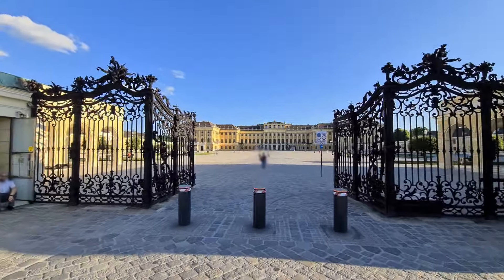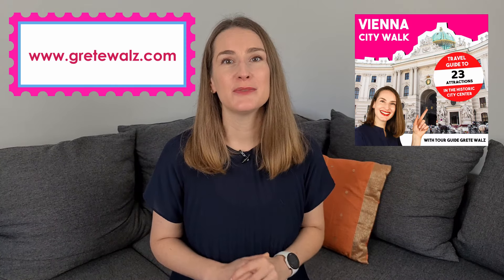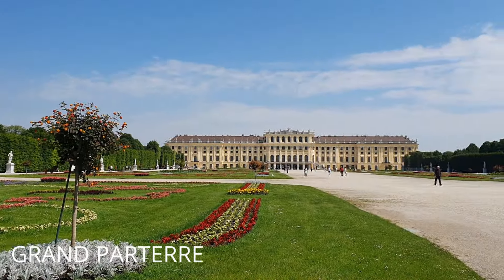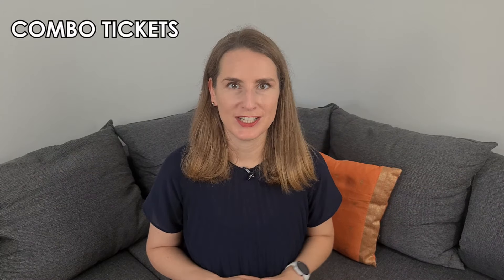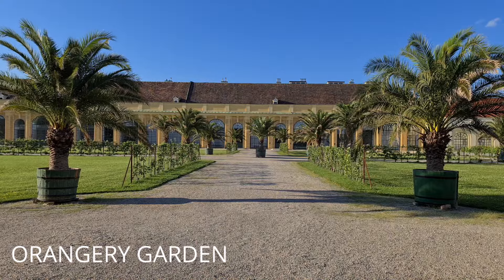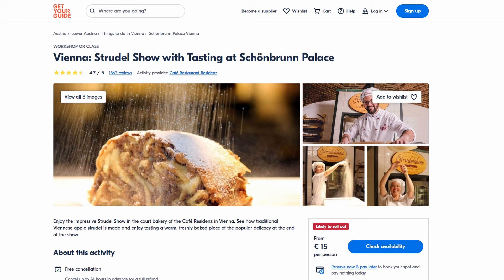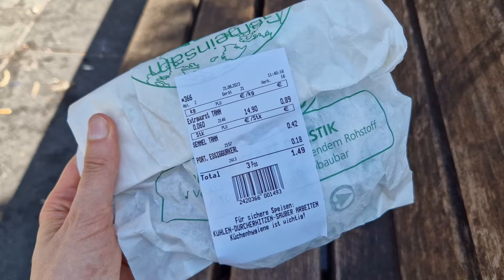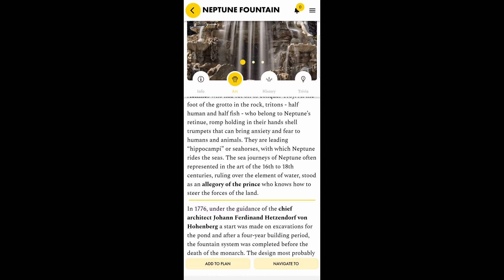How to Visit Schönbrunn: Pro tips from Tour Guide Grete | Vienna travel guide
Get the most out of your time and money when visiting Schönbrunn palace and park with these pro tips! -The ultimate travel guide to Vienna's most beautiful castle 🏰

00:00 Plan your visit
00:53 Get an overview of Schönbrunn palace and park
01:50 The paid attractions of Schönbrunn
03:10 Don't overpay: Ticket options in Schönbrunn
04:14 Combo Tickets
06:32 Online Tickets
07:08 Where to eat and drink
08:12 Schönbrunn App